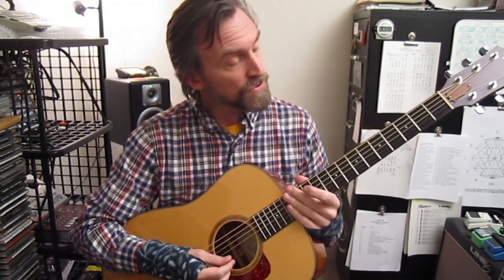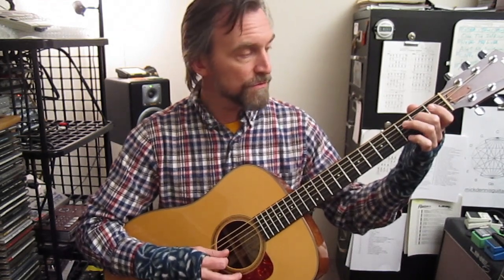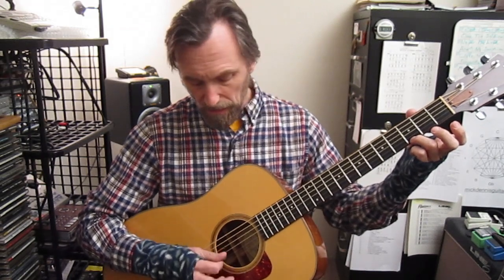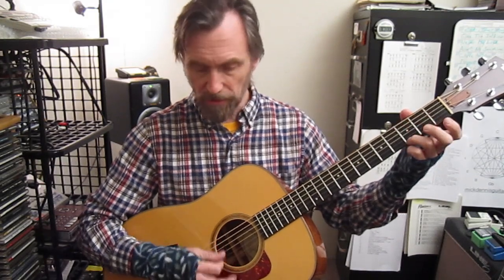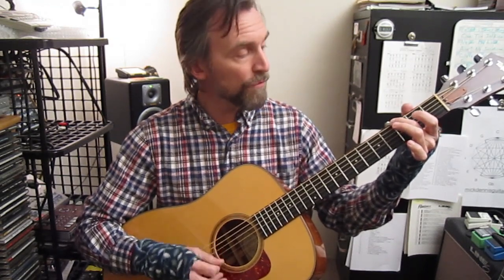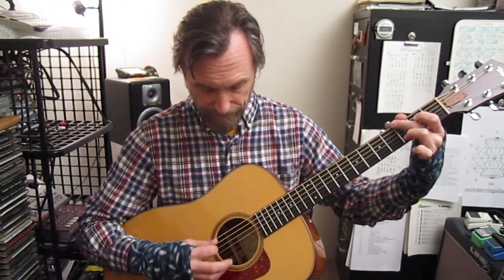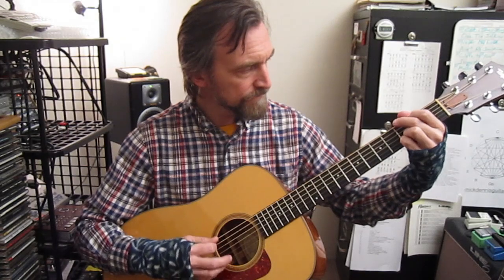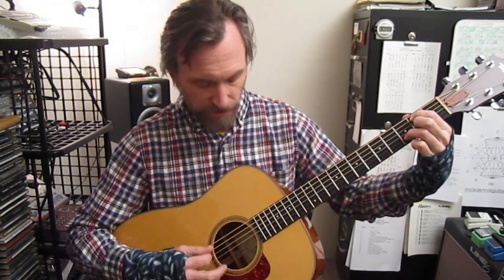How Do You Play a G Chord? - Old School Music Store Guitar Teacher Answers a Common Student Question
In this video (recorded Jan 14, 2013) I am playing a Taylor 510 (which I no longer own) with a Dunlop ULTEX .060 large triangle pick.

The audio was recorded with a 1st Generation Apple iPad using a Tascam iM2 stereo condenser microphone with a 30-pin dock connector and the Tascam Linear PCM Recording app.

The video was shot with a Canon EOS 7D (which I no longer own). Lighting is "2" Fancier Studio Fan 500A 3 LED Light Panels.

I'm using Mackie HR824 Studio Monitors for mixing.

Waves Audio Plugins - Scheps Omni Channel, PuigChild 670 Compressor.
Logic Pro X Plugins - Channel EQ, Loudness Meter, Adaptive Limiter, Level Meter.